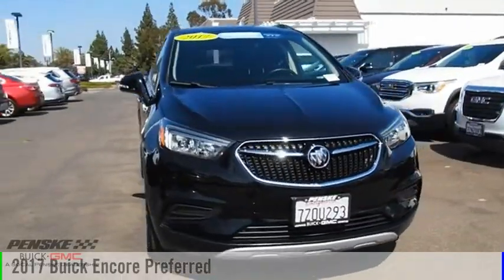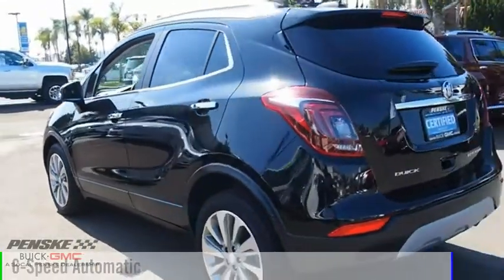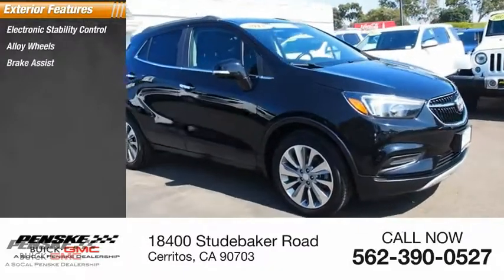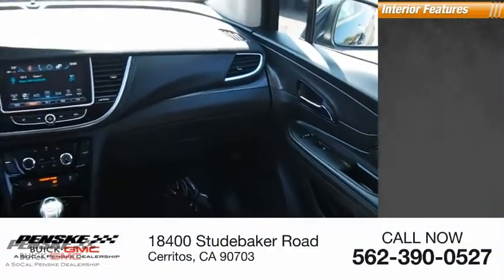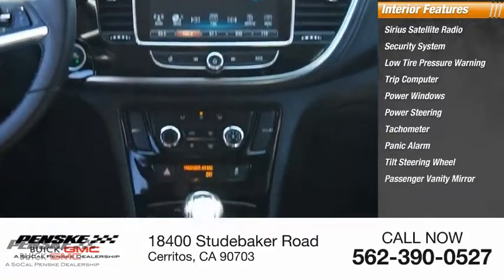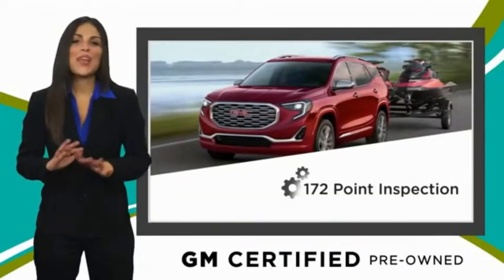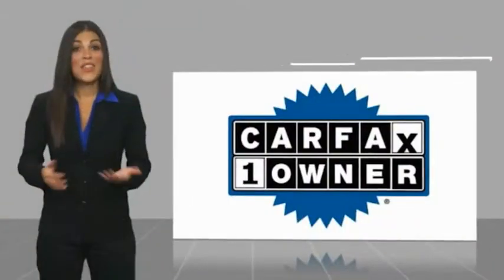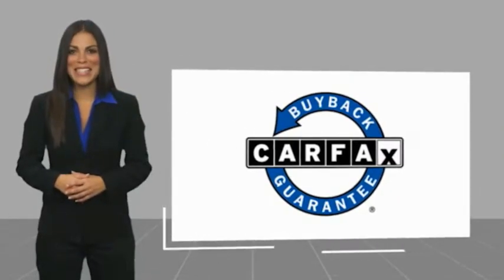2017 Buick Encore 2017 Buick Encore P9552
2017 Buick Encore Preferred

Clean CARFAX. Ebony Twilight Metallic 2017 Buick Encore Preferred FWD 6-Speed Automatic Electronic with Overdrive ECOTEC 1.4L I4 SMPI DOHC Turbocharged VVT Type your sentence here. Recent Arrival! 25/33 City/Highway MPG Awards: * 2017 KBB.com 5-Year Cost to Own Awards * 2017 KBB.com Brand Image Awards Come see the difference at Penske Buick GMC of Cerritos or visit us Contact the Internet Sales Department at Today!  Reviews: * Quiet interior on the highway; excellent crash-test scores; small engines deliver solid fuel economy; long list of tech and safety features. Source: Edmunds Some of our used vehicles may be subject to unrepaired safety recalls. Check for a vehicles unrepaired recalls by VIN at &lt;a href= &lt;/br&gt;&lt;/br&gt;